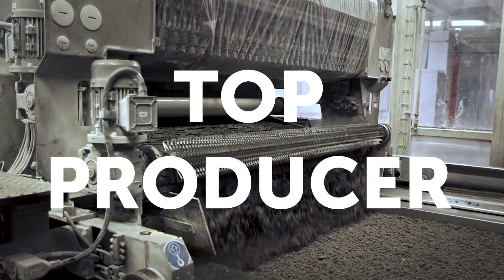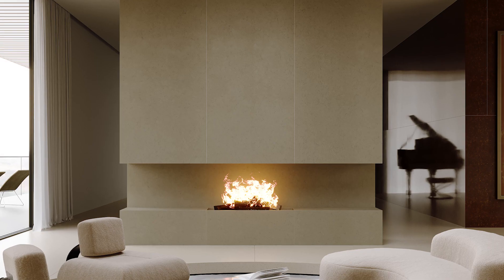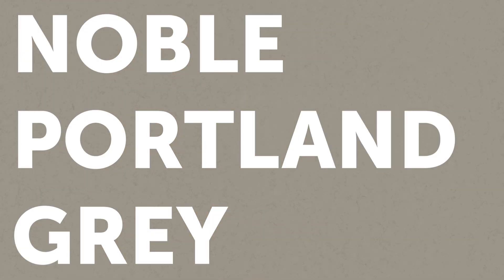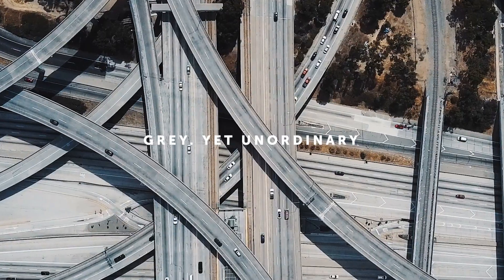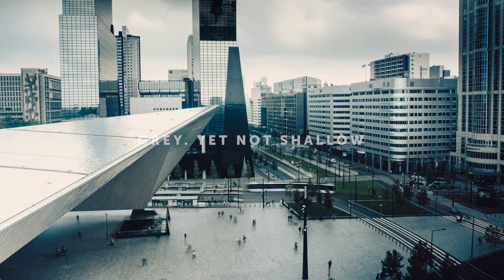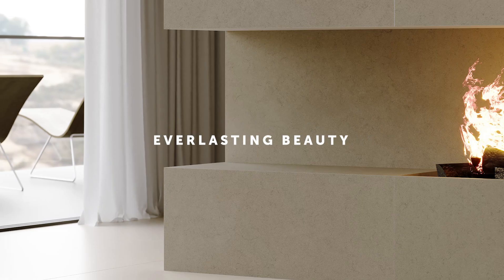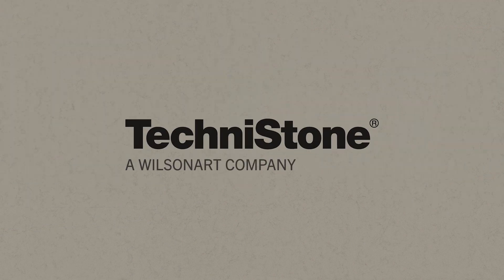Noble Portland Grey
Greyness that inspires.

Noble Portland Grey is light and warm. Its unique
design was inspired by the feel of the big city and
balanced to provide a delicate combination of warm
grey–brown veins against a varied grey background.